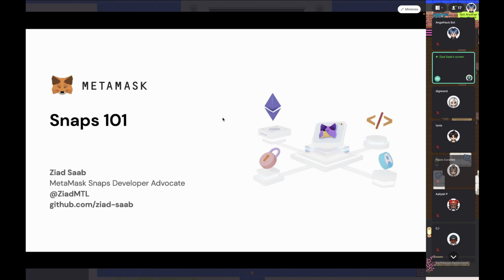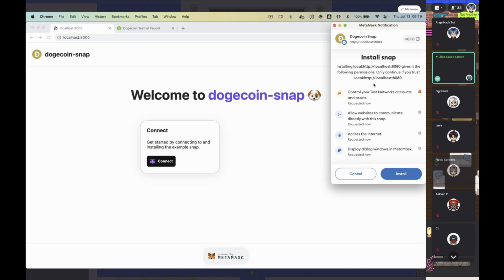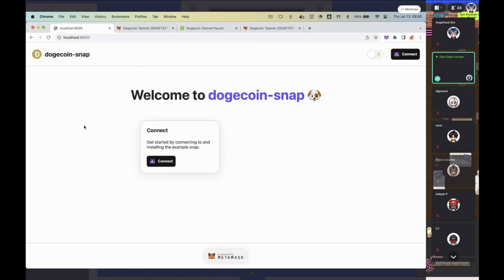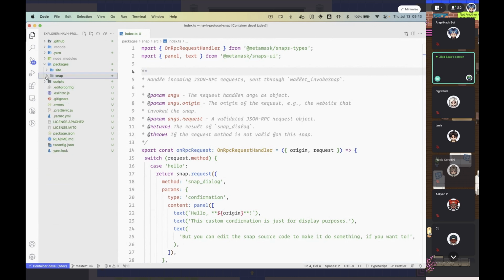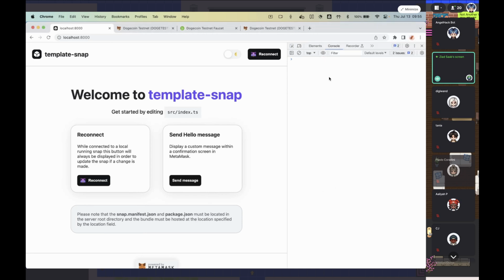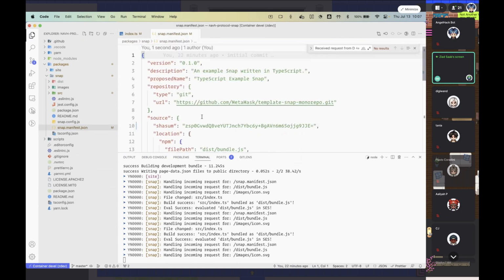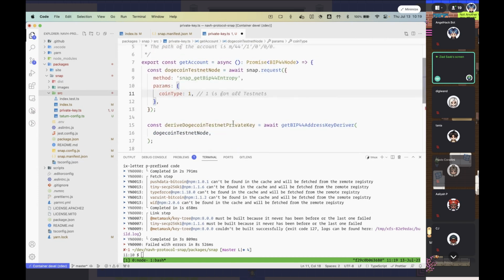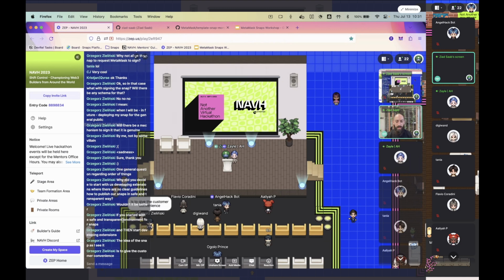🗣️ Using Snaps to add a non-EVM chain to MetaMask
In this workshop, you'll learn how to use Snaps, MetaMask's extension system, to manage a non-EVM chain. The workshop will use Dogecoin as an example. Through the example, we'll extract some common things that are needed to build any non-EVM chain in MetaMask, as well as generally learn how Snaps interface with Dapps.